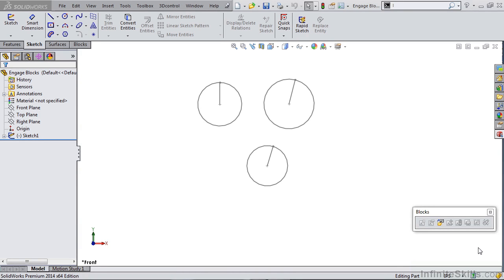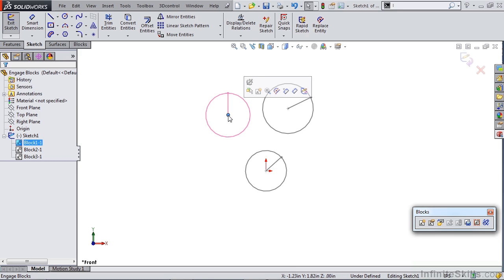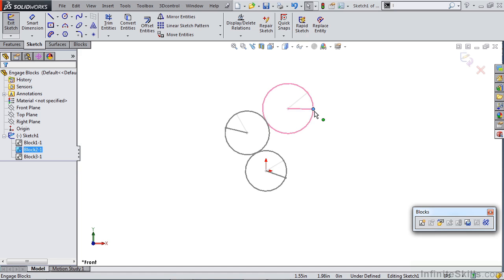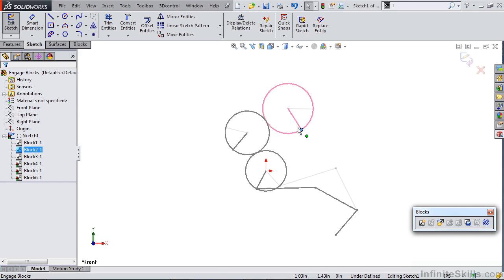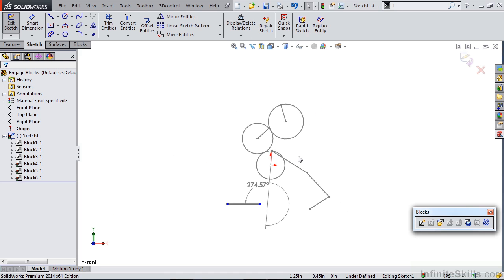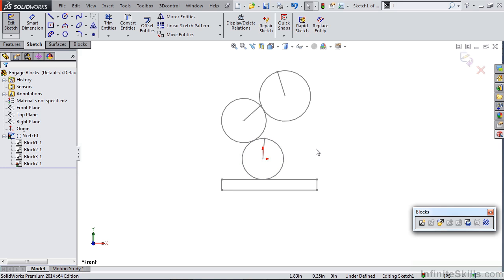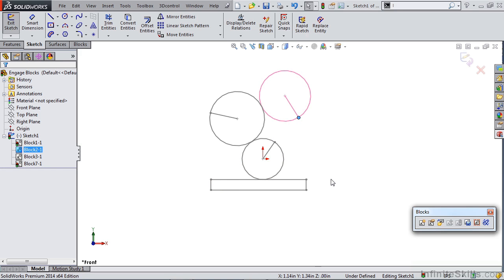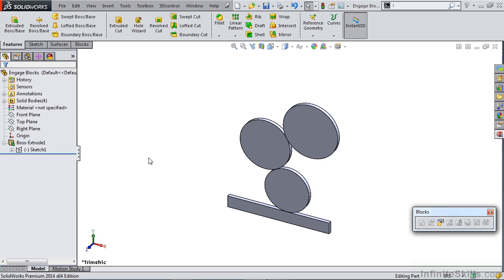SolidWorks - Kinematics Tutorial | Friction - Engage Blocks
Want all of our free SolidWorks training videos? Visit our Learning Library, which features all of our training courses and tutorials

More details on this SolidWorks - Kinematics training can be seen This clip is one example from the complete course. For more free SolidWorks tutorials please visit our main website. YouTube